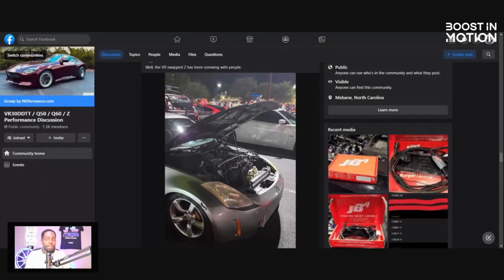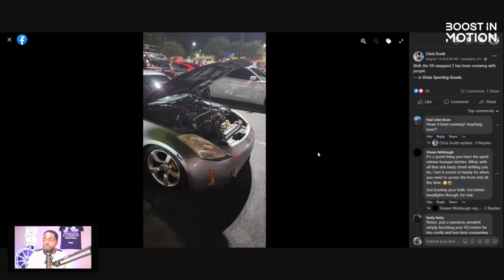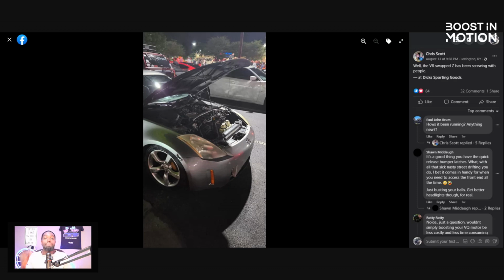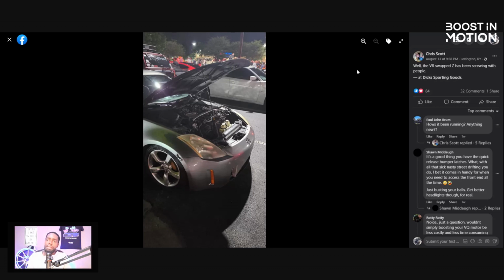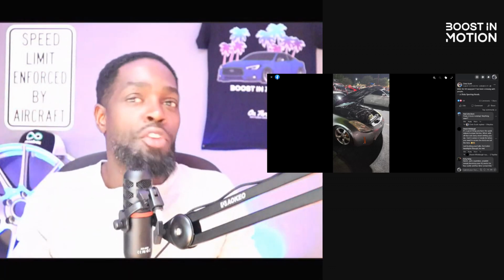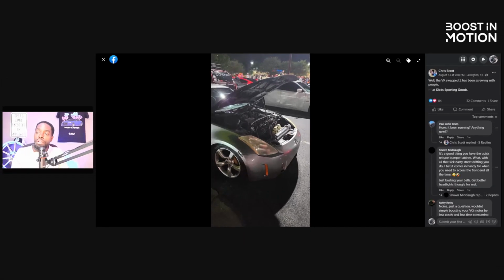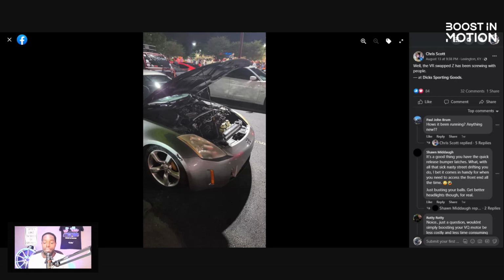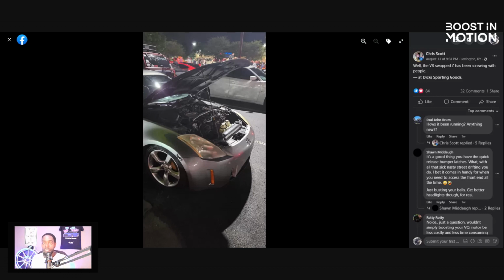Will the Vr30 become the new 2JZ swap ?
AAM Q50/ Q60 FLEX FUEL KIT

Modifications list

dragy-

REV9

2014- up Q50 strut bar:
2017- up Q60 strut bar

Q50 FRONT BUMPER LIPS:

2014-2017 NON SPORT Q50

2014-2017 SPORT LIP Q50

2018+ fog light inserts Q50

q50 q60 door light

q60 carbon duckbill